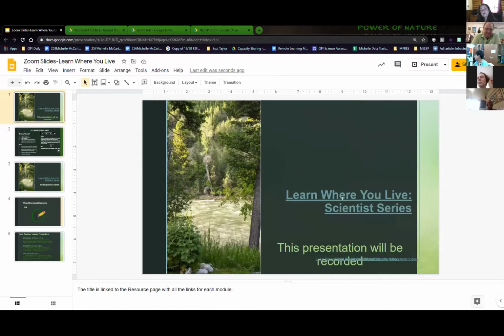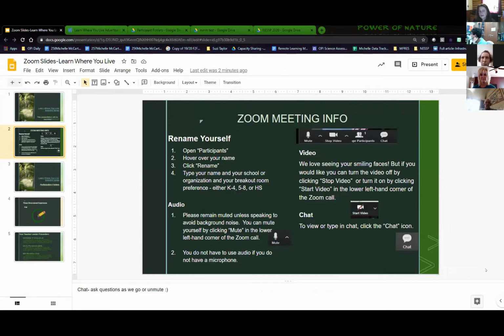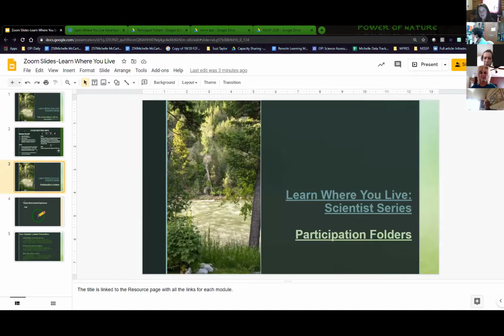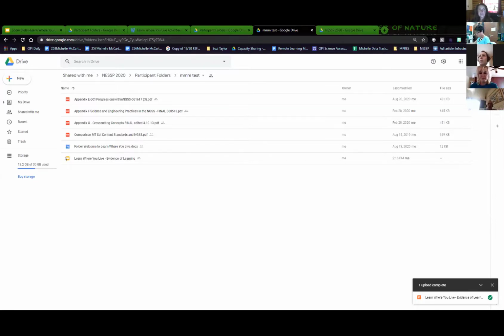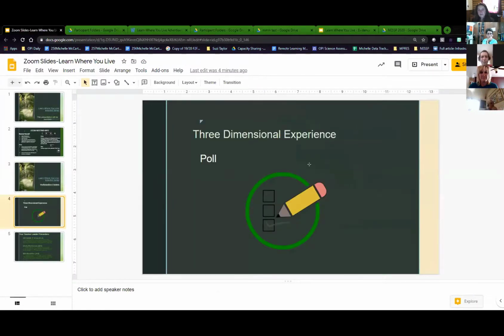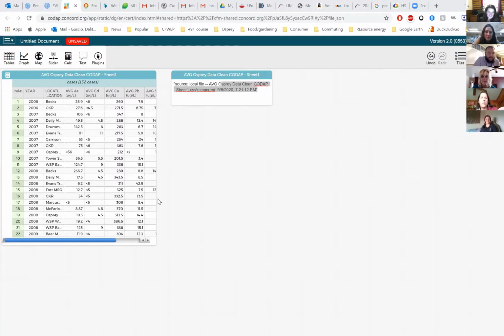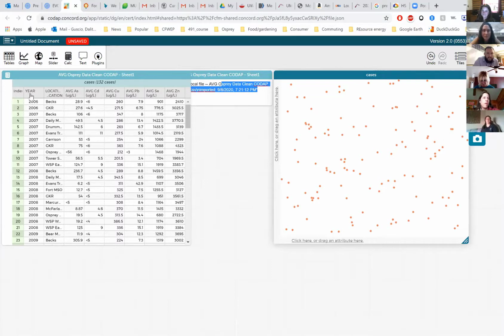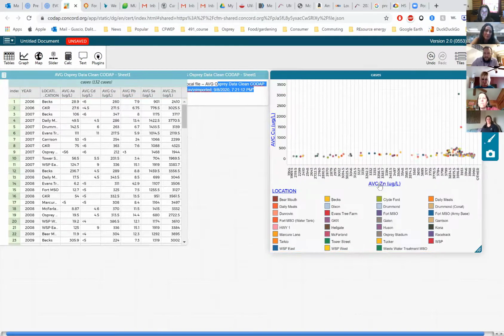Learn Where You Live Sept 15 2020